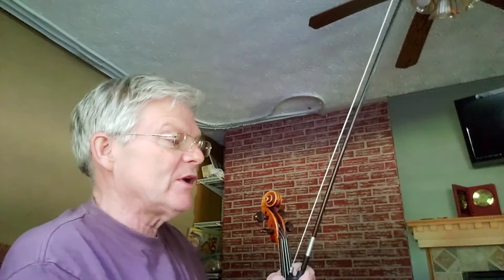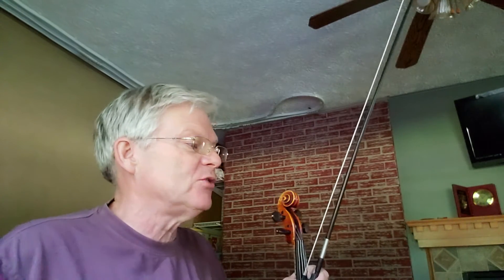Farewell to Erin - Reel